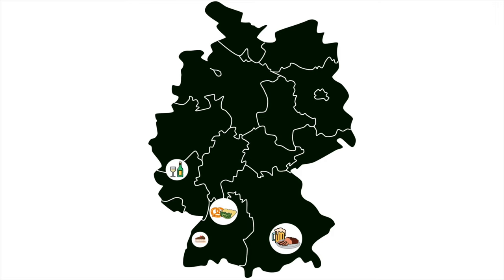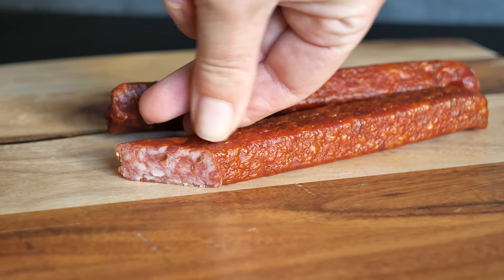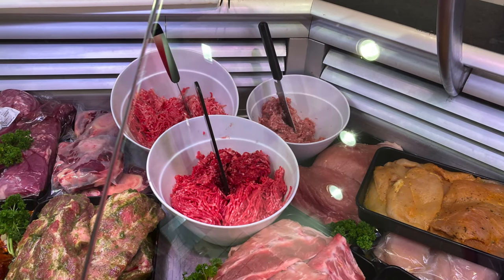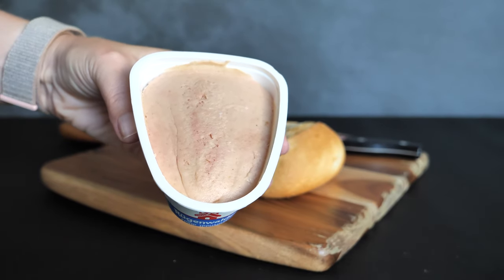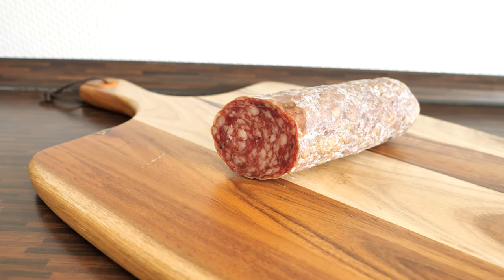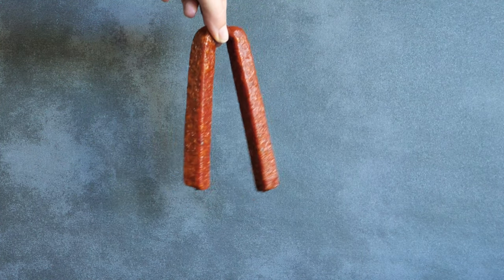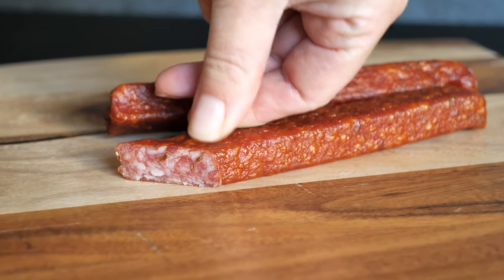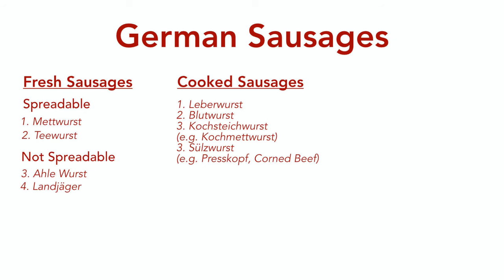8 Traditional German Sausage - Fresh and Cooked German Sausages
8 Traditional German Sausage - Fresh and Cooked German Sausages

This is the second part of the video about traditional German Sausage and today we will concentrate on German fresh sausage and German cooked sausage. In the video, I am mentioning the best german sausages from those two categories.

Food mentioned in the video:

Rohwurst
⇛ Ahle Wurst
⇛ Landjäger
⇛ Rohe Bratwurst
⇛ Mettwurst

Kochwurst
⇛ Blutwurst
⇛ Leberwurst
⇛ Teewurst

★ Sausage Series ★